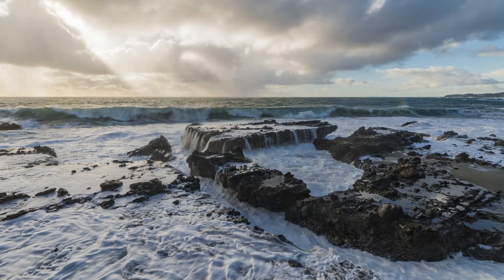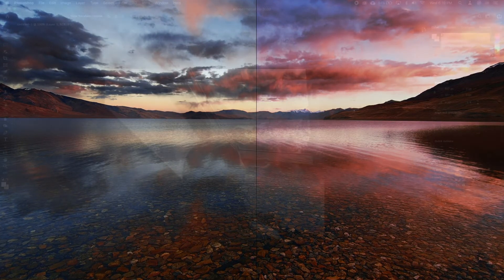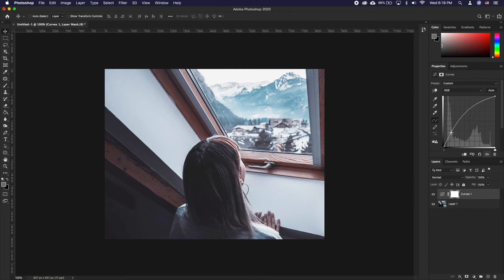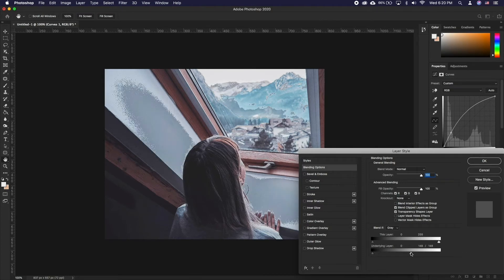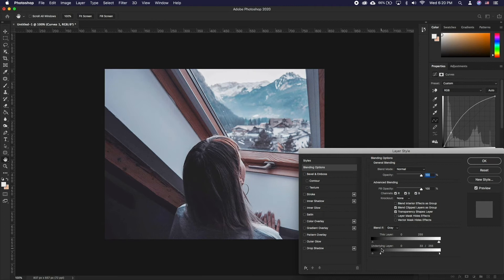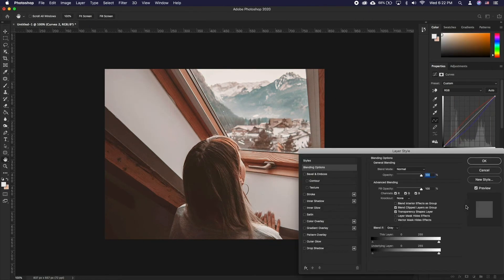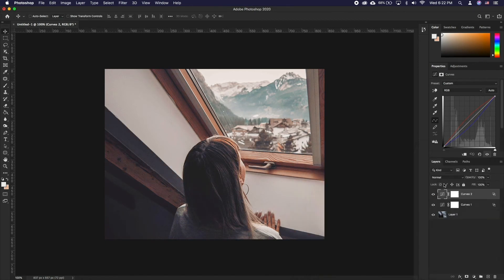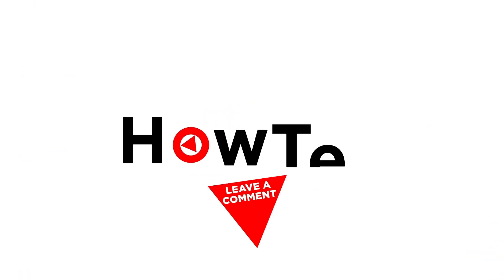How to Use Blend If in Photoshop | Working with Layer Blend If Sliders in Photoshop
In this tutorial, you will learn How to Use Blend If in Photoshop.

Blend If is one of the most useful tools in Photoshop, for situations where your foreground is rather dark and the exposure of the photo was adjusted for what’s in the background, something bright, like the sky.

What this really does is make layers visible based on brightness. Let’s use this on our photo to fix the exposure and get a feel of how this works.

Let’s create a new curves adjustment layer. We’ll fix the shadows exposure and fix the brightness on our foreground. As you can see, now our highlights are also too bright. To fix this, we’ll use the Blend If technique. Double click on the layer to bring up the blending dialog options. What we want to do is make the layer not visible at the brighter parts of our main image. You can click and drag the bottom slider’s white side to left, to make anything that’s over the slider in terms of brightness, disappear. To make things smooth however, lets press option and then drag the slider. This will split the slider into two semi sliders, which will be the feather effect. You can drag both to adjust the range as well as the feathering.

Let’s do the same on a color correcting layer. Let’s create another curves layer and adjust it to warm up the look of the image. Now let’s double click on the layer and this time we’ll make the adjustment affect the highlights only. To do this, press option and drag the bottom left slider to the right.

That’s an introduction to Blend If. This can be used in so many techniques, but we feel like this is a great introduction as well as a very overall-all technique that can be used on the majority of photos.

❓💬 Do you use Photoshop or Lightroom for photo editing?